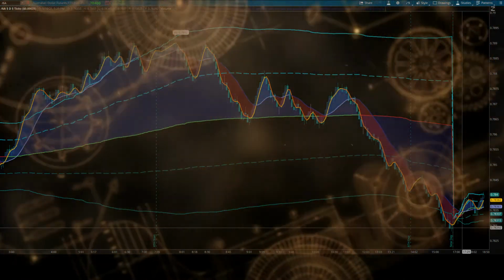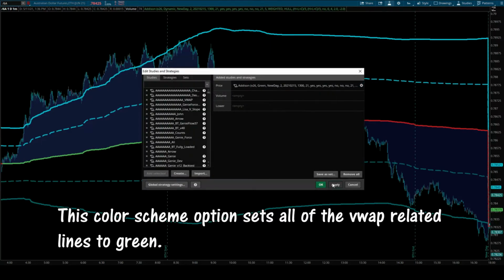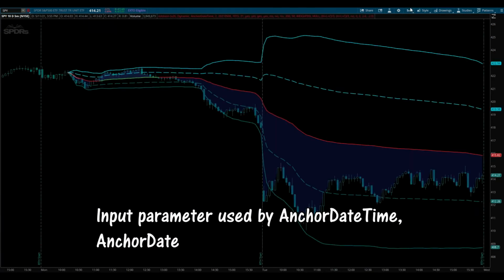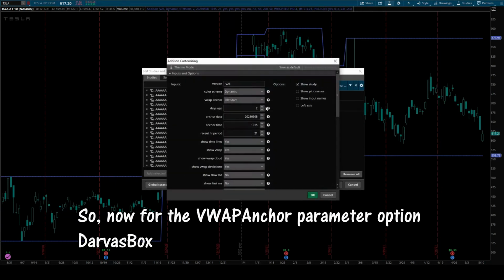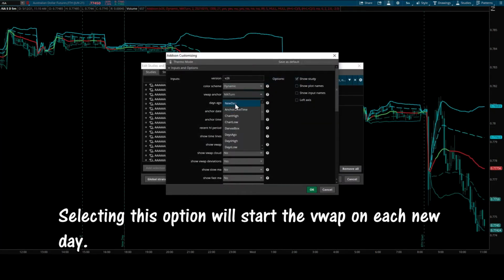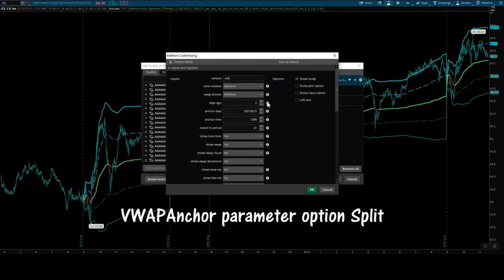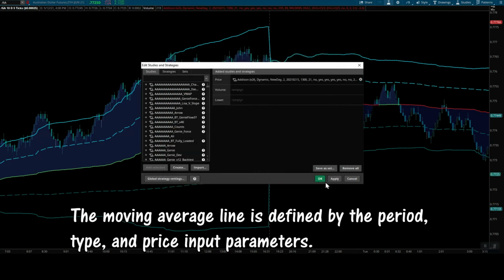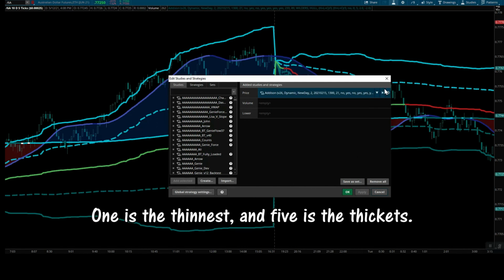WAP Trading Strategy Thinkorswim Script Tutorial for Day and Swing Trading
Free ThinkOrSwim script I created for volume-weighted average price trading strategy, the VWAP chart indicator, for day trading and swing trading, stock, and futures.  Script also has the Williams alligator and Darvas Box built in so one can easily anchor VWAP to points using those indicators too.  VWAP is a stock chart indicator calculated by taking the number of shares bought times the share price and then dividing that by volume.